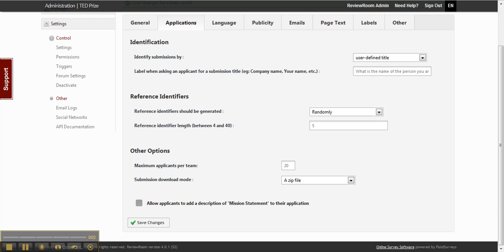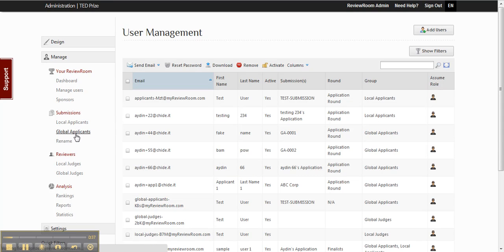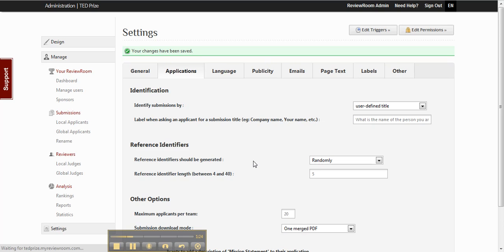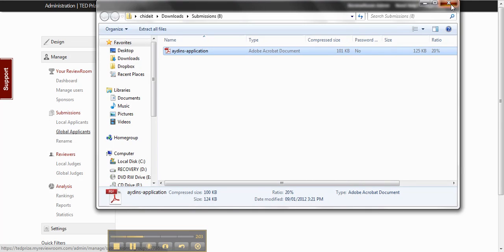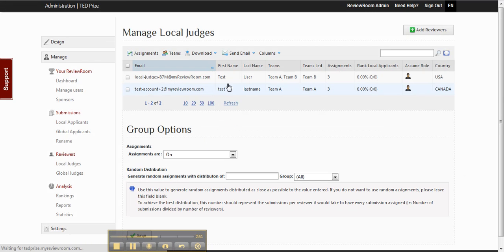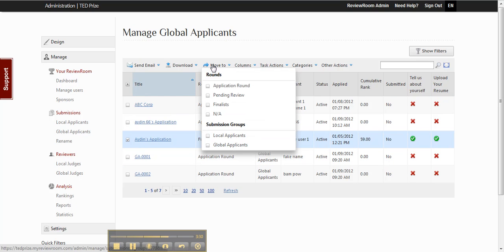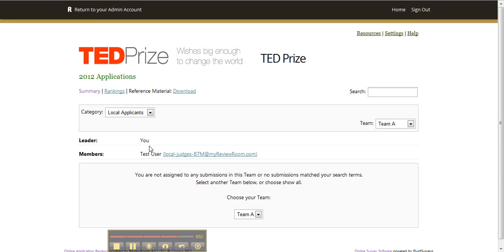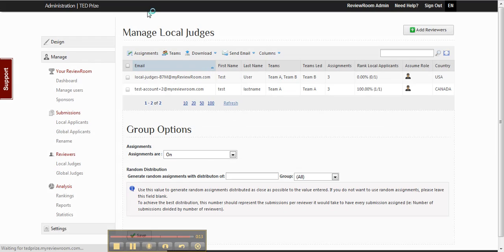tedprize settings part4 applications tab 3